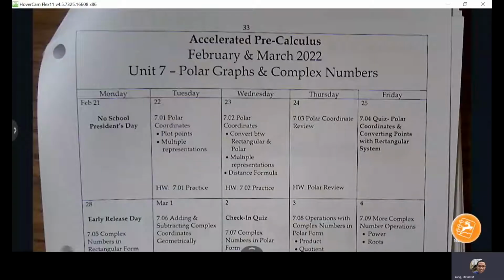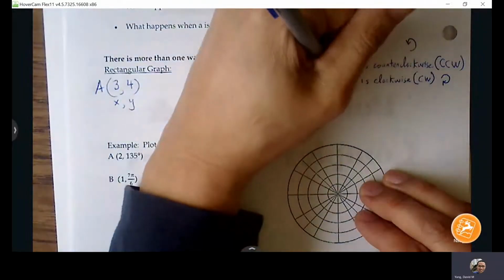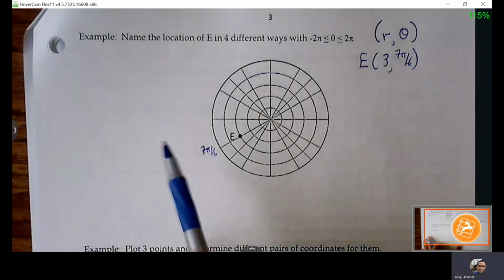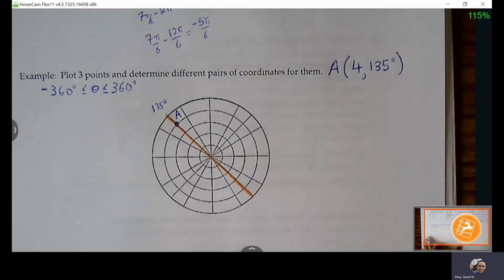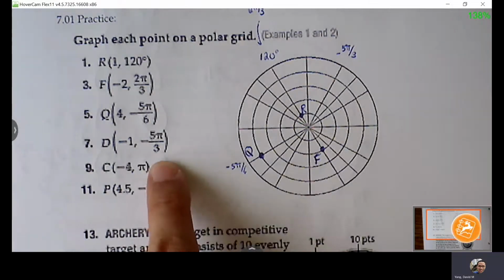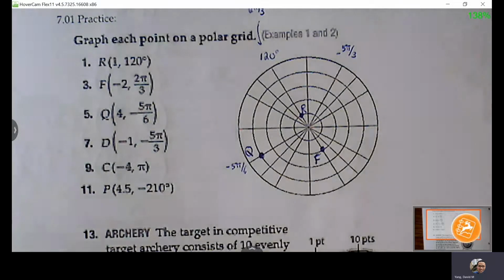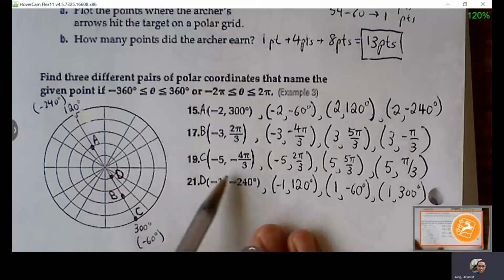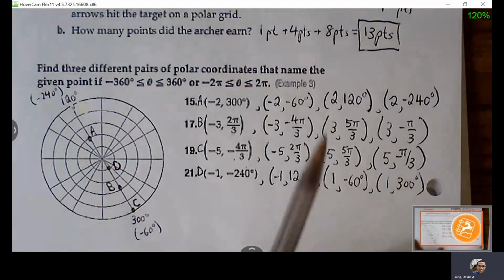7.01 Polar Coordinates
Accel Pre-Calc.   Tues Feb 22, 2022